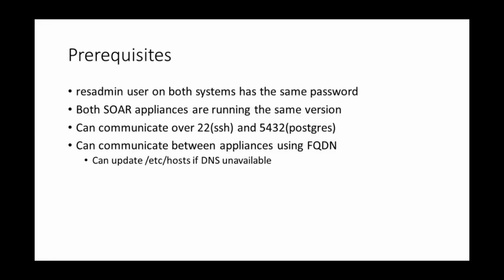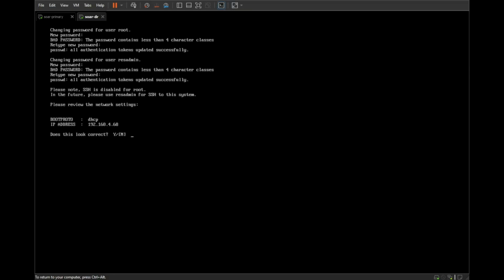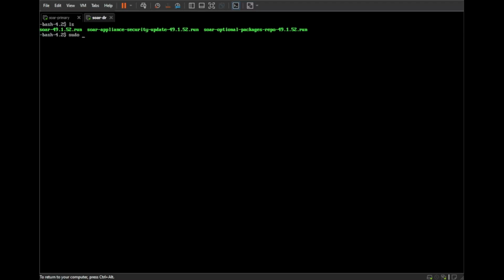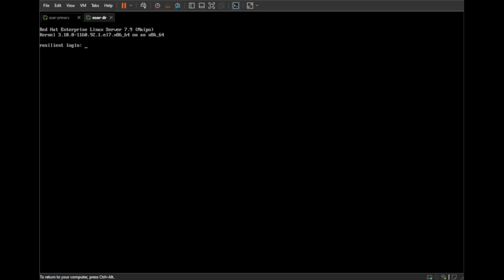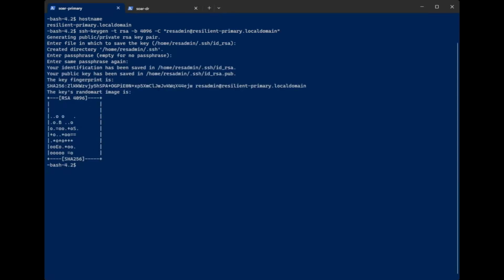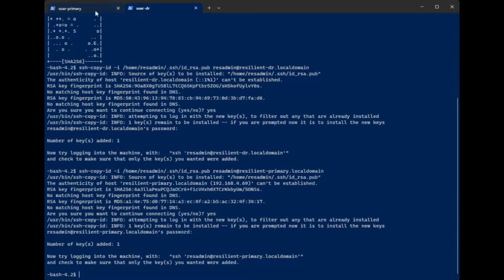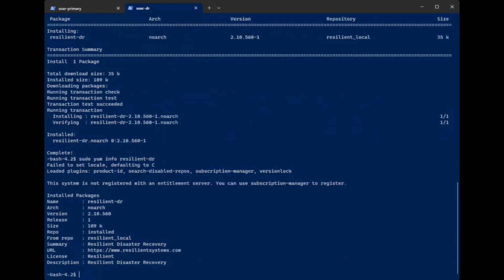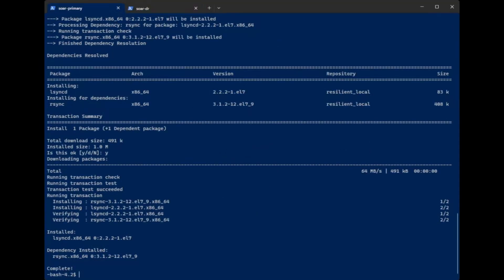Disaster Recovery | What is it and Getting Started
Welcome Security Gurus. Let's talk Disaster Recovery and the initial steps to get the SOAR appliances setup with the disaster recovery packages and tools. Feel free to ask questions in the comments below so that we can assist in any way possible, but for more complex playbooks you might try reaching out to the IBM Community which is linked below. Thanks!